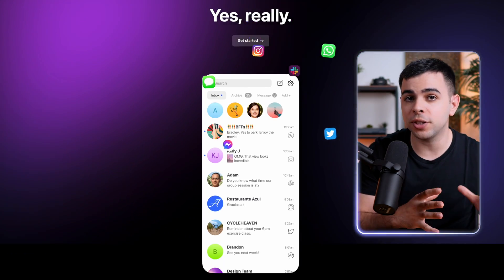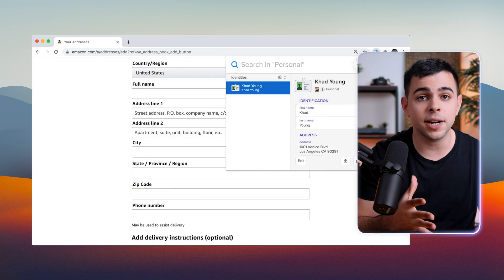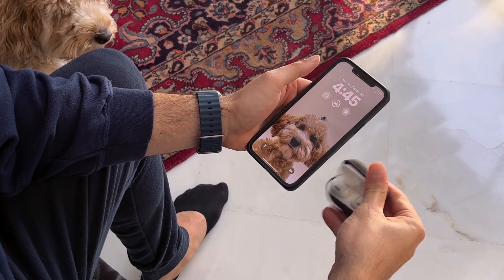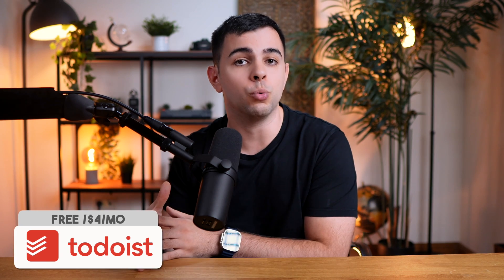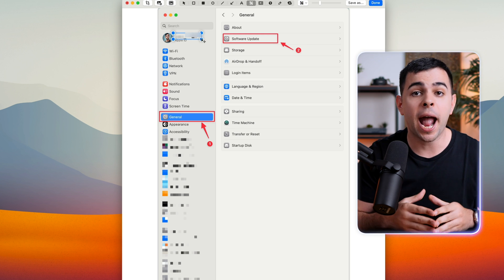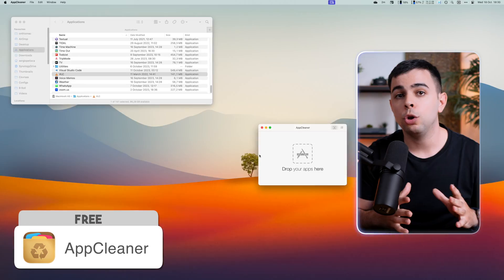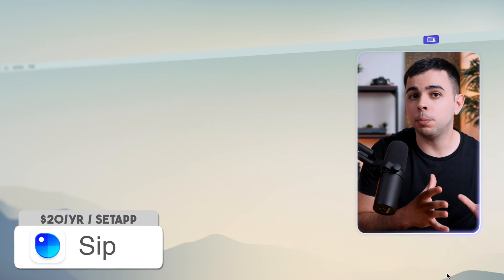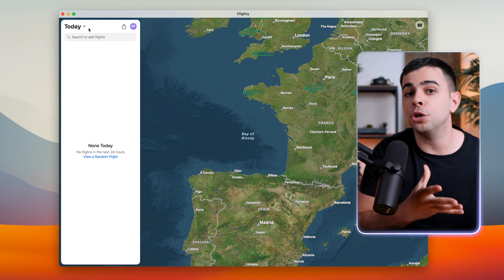Most USEFUL Mac Apps I Actually Use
To try everything Brilliant has to offer—free—for a full 30 days, .

Get 30 days free instead of 7 for Setapp (New Users Only)

// Timestamps:
00:00 - Essentials
03:25 - Setapp
03:45 - Utilities
06:28 - Productivity
10:23 - PKM
11:27 - Maintenance
12:56 - Creative Work
15:23 - Travel